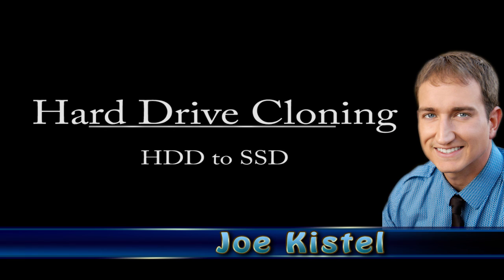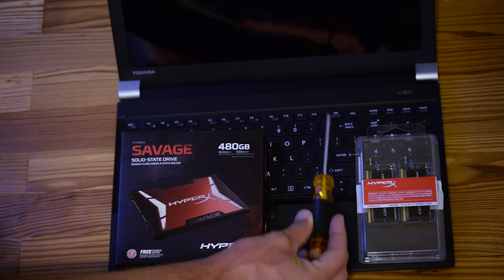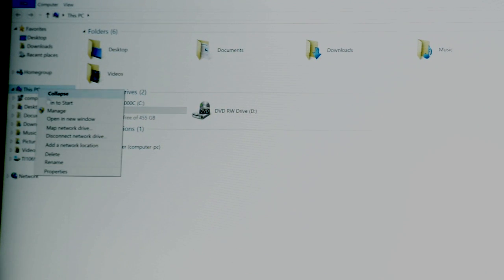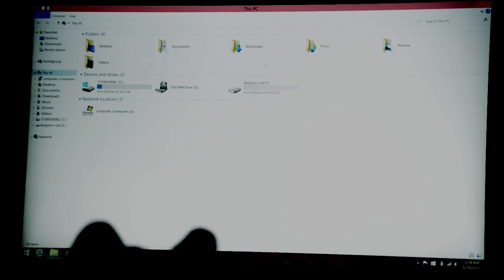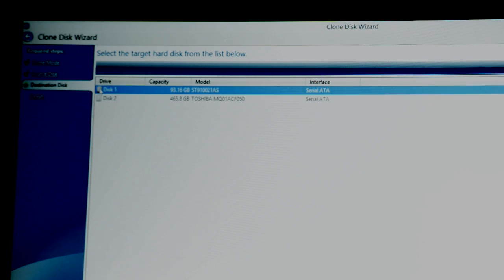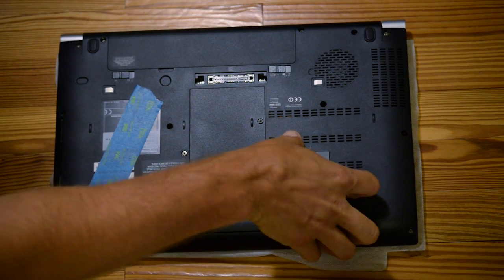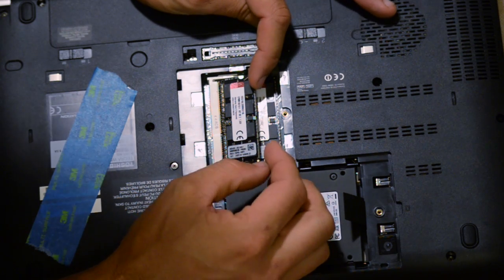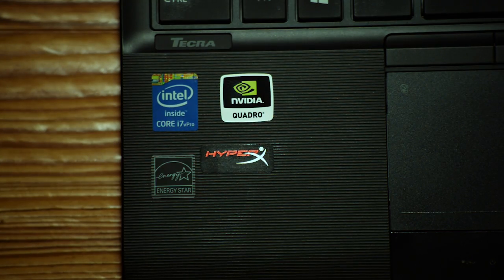Clone and Replace Hard Disk Drive (HDD) to Solid State Drive (SSD) on laptop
A demonstration of  how to replace and clone a hard disk drive "HDD" with a solid state drive "SSD" using a Toshiba W50 model laptop.  I also show how to add additional memory.
The clone and replace process should be similar regardless of what computer or laptop you would like to upgrade.  In this video I upgrade a Toshiba laptop Tecra model W50-A1501 (Windows 8.1) with a Kingston SSD and additional Kingston ram memory.  This laptop screams with performance right out of the box but i figured adding the SSD and additional ram would maximize it's performance capabilities.

Products featured and where to acquire:
Toshiba Tecra W50
Kingston SSD
Kingston Laptop memory